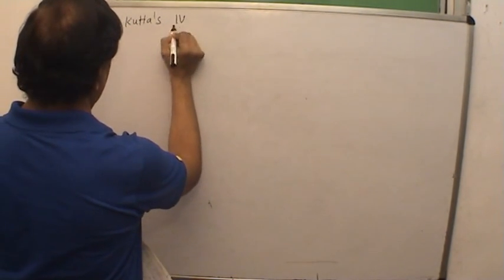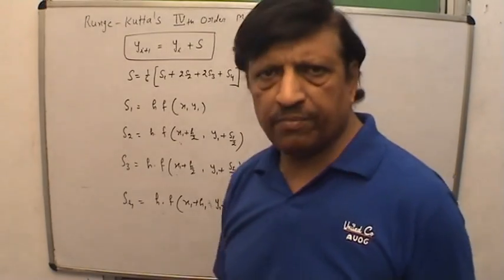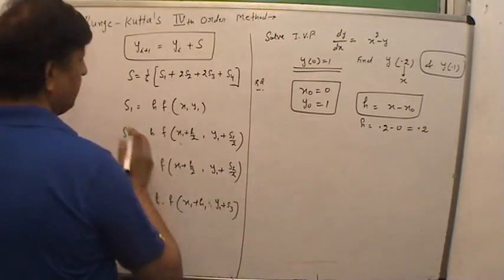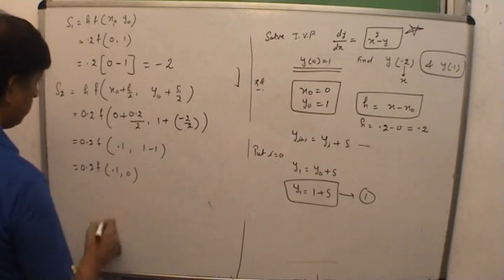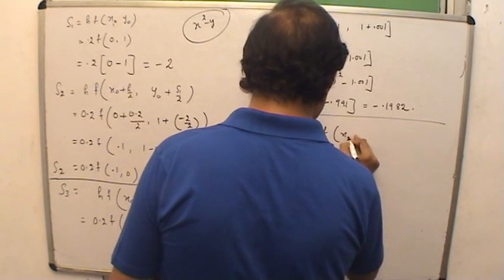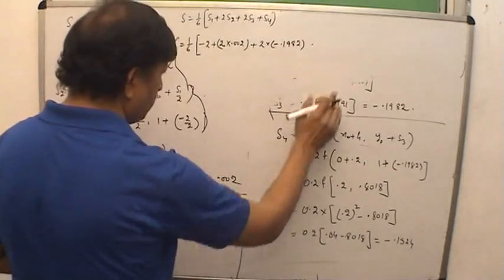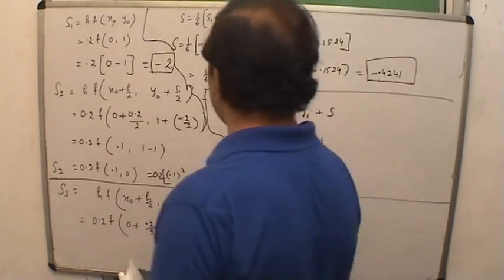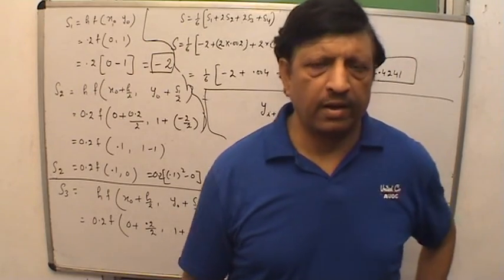MCSE004-Session 6(Part 3)